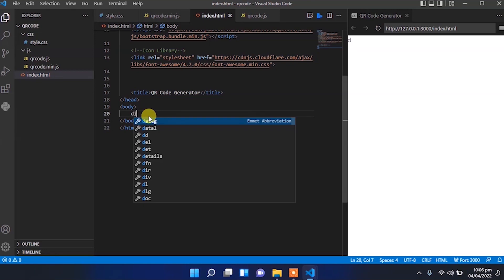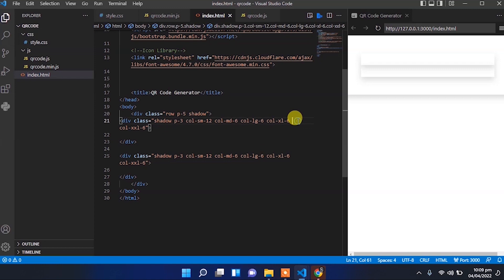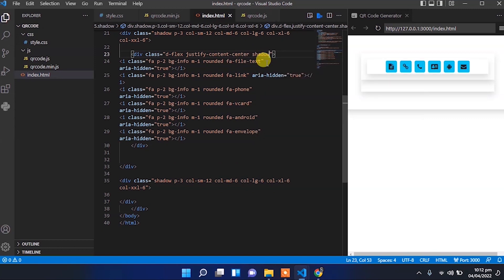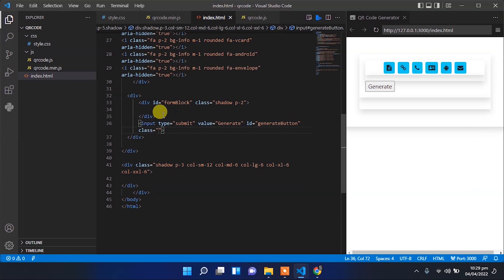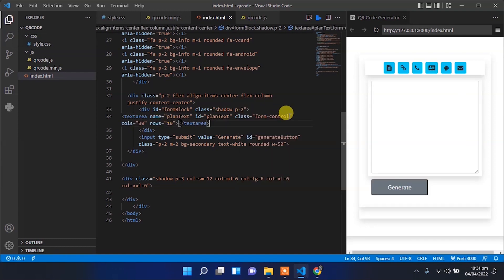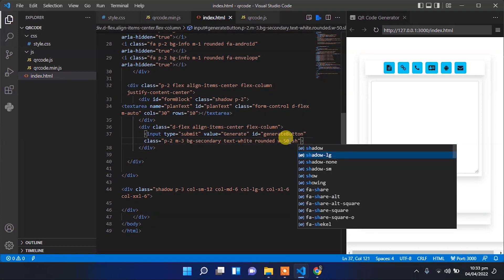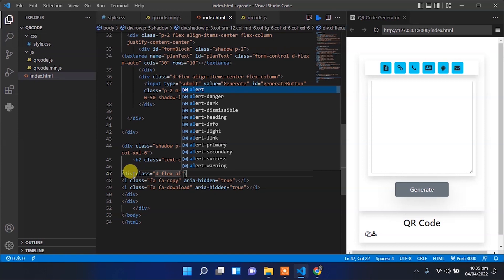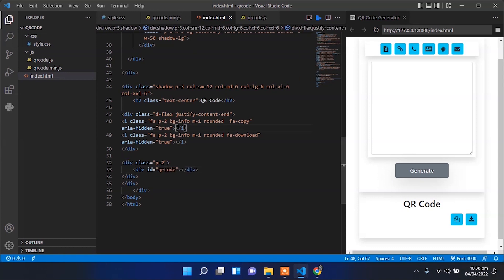Building UI Design for QR Code Generator